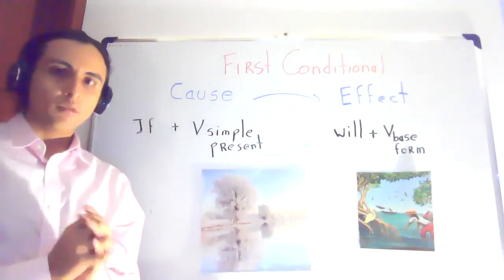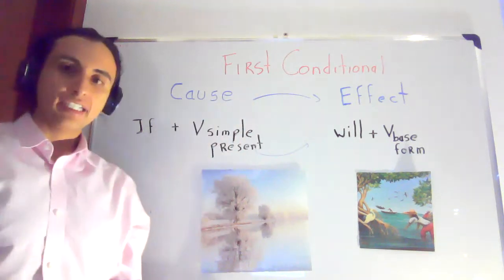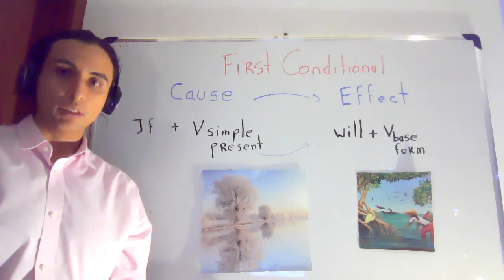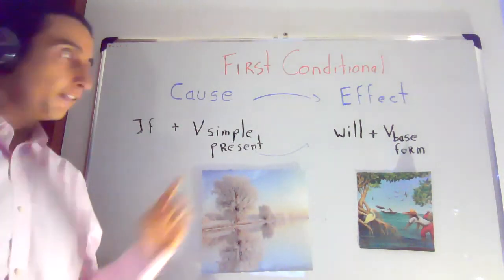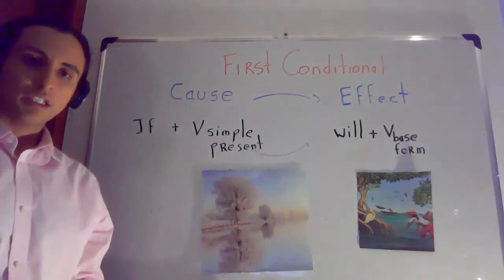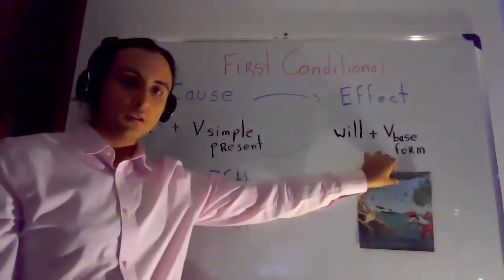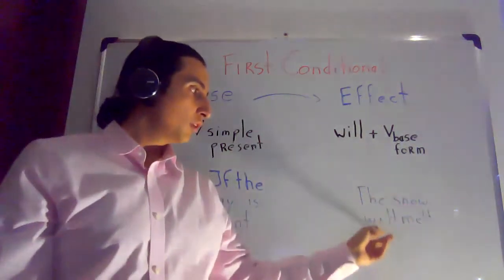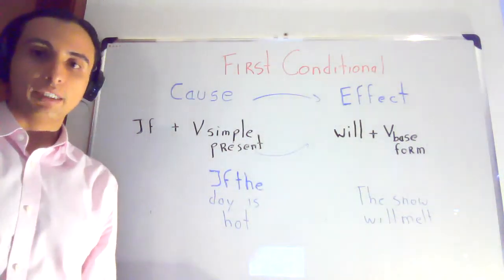FIRST CONDITIONAL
First conditional: Explains the cause and effect of an event